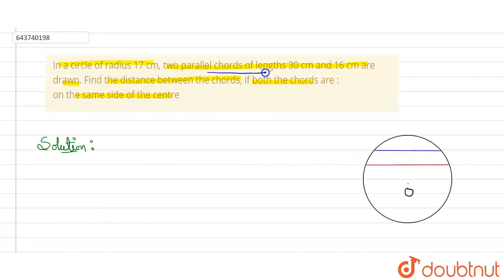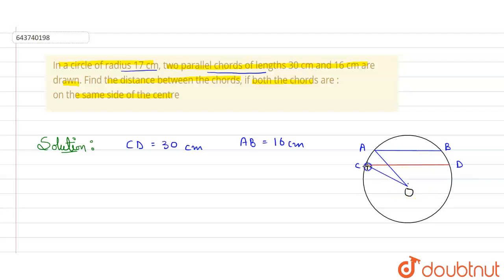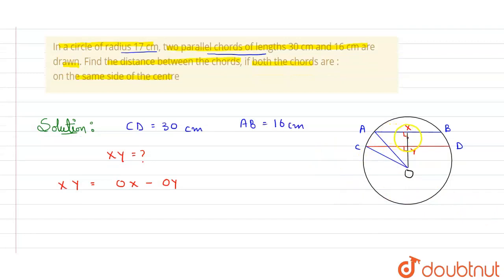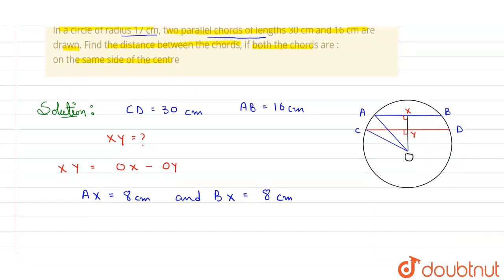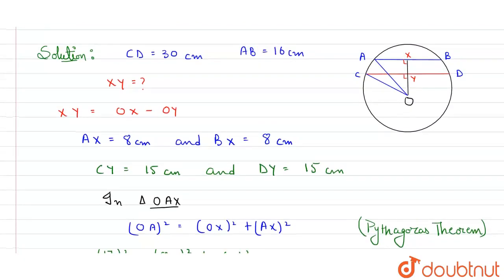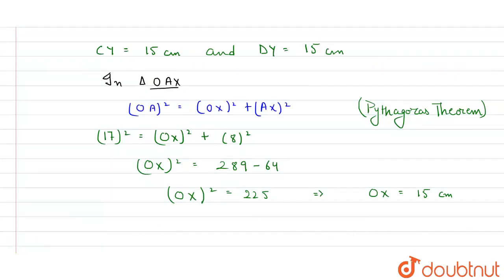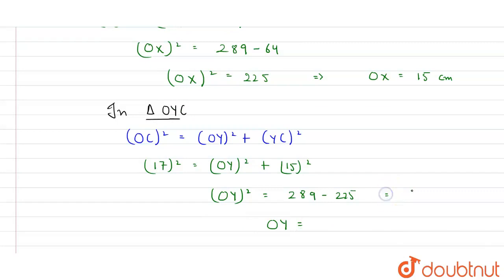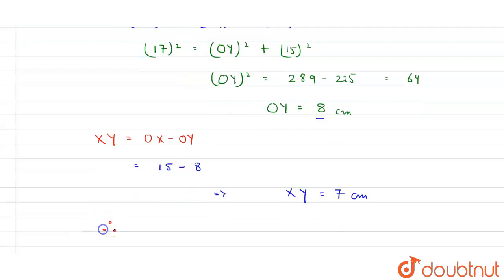In a circle of radius 17 cm, two parallel chords of lengths 30 cm and 16 cm are drawn. Find the ...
In a circle of radius 17 cm, two parallel chords of lengths 30 cm and 16 cm are drawn. Find the distance between the chords, if both the chords are : on the same side of the centre
Class: 9
Subject: MATHS
Chapter: CIRCLE
Board:ICSE

👉 Have Any Query? Ask Us.